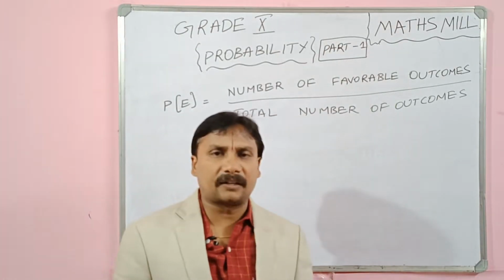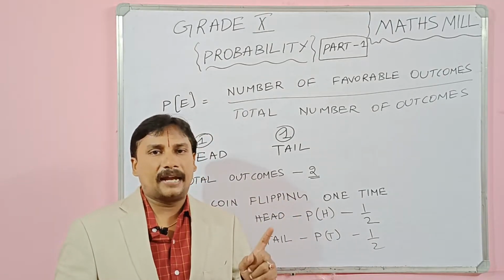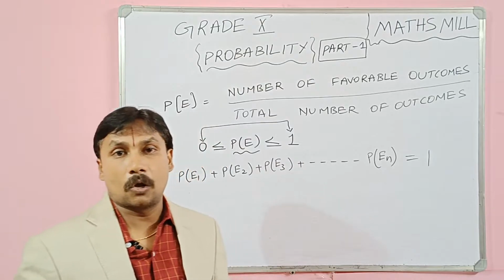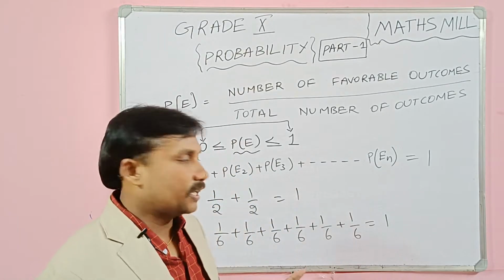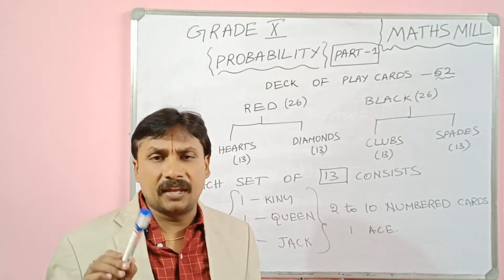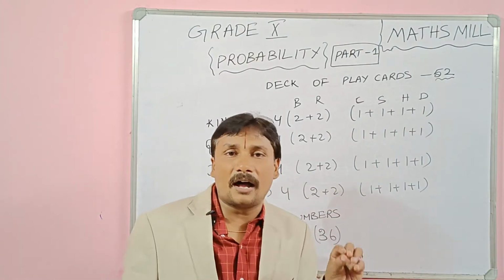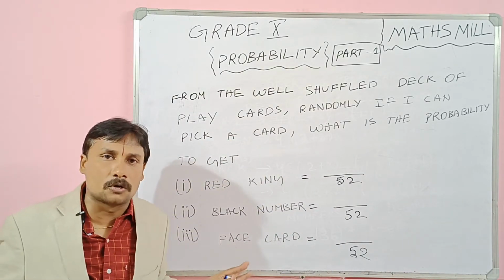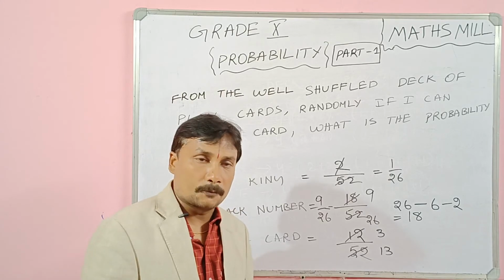probability grade 10 | grade 10 maths | maths mill | easy maths | srinivas maths